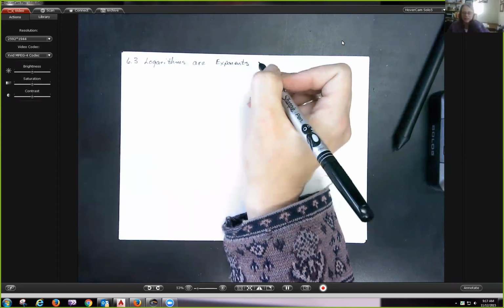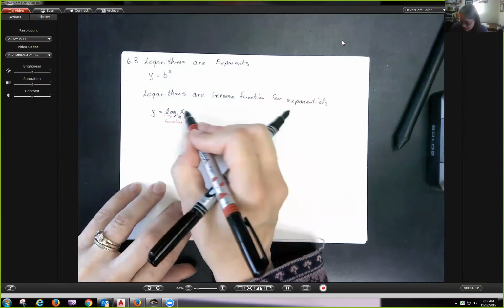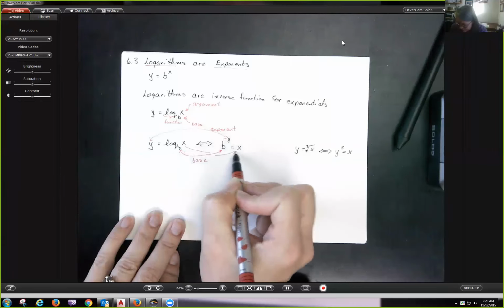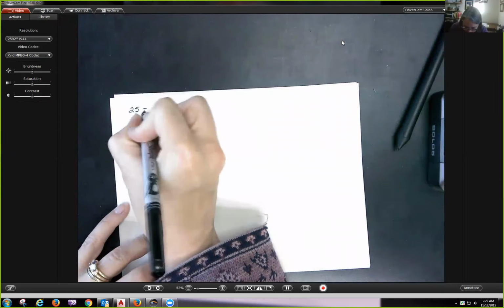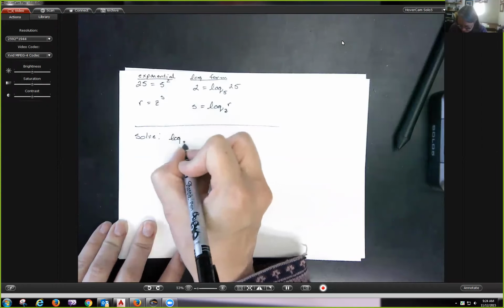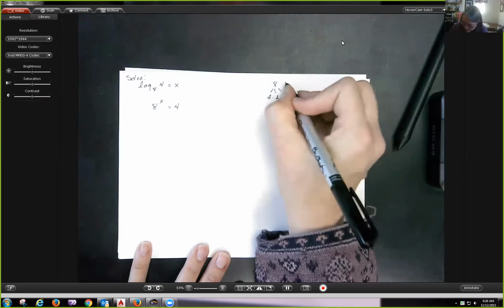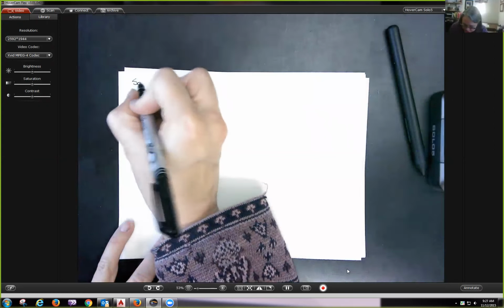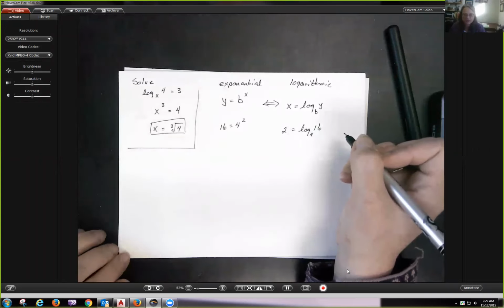Section 6.3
Logarithmic Functions